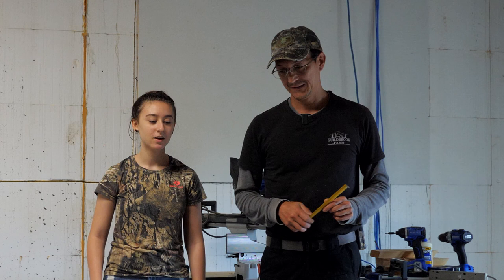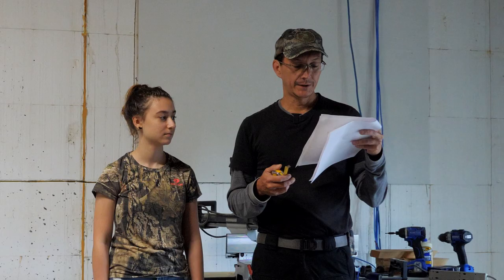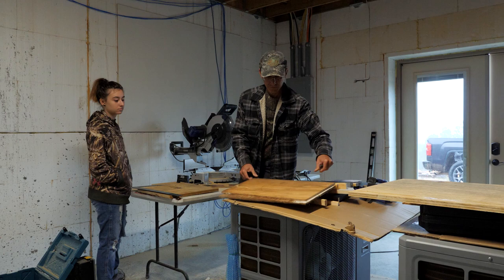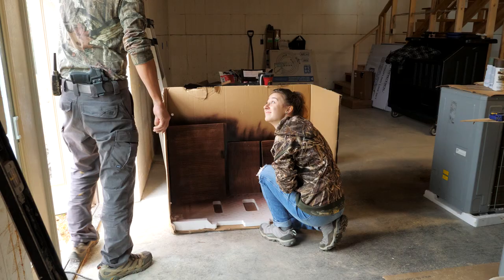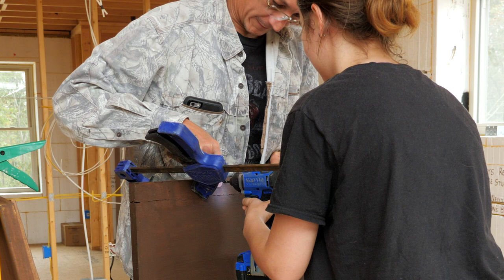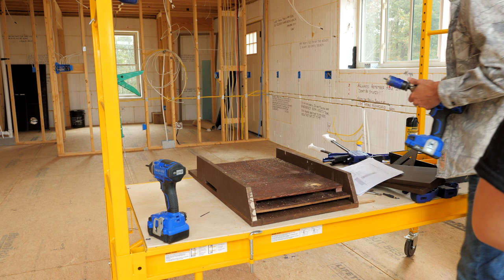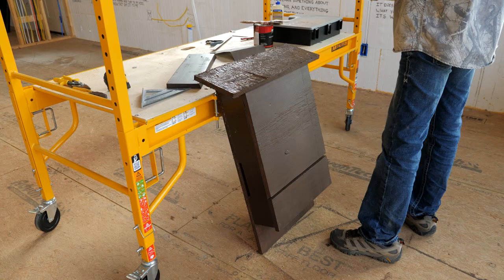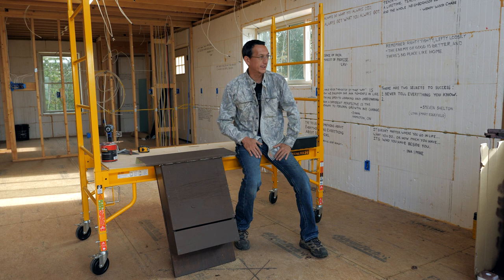Stink Bugs are BACK! We're Building a SECRET WEAPON To Fight Them!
We had a couple days of down time with the house build so Marina and Jeremy are building a secret weapon together to try and combat the stink bug invasion! It was a fun woodworking project using scraps left over from the house build.